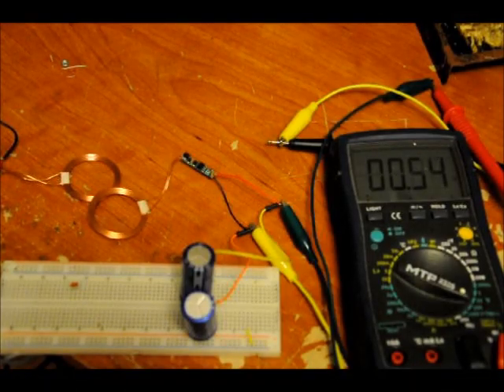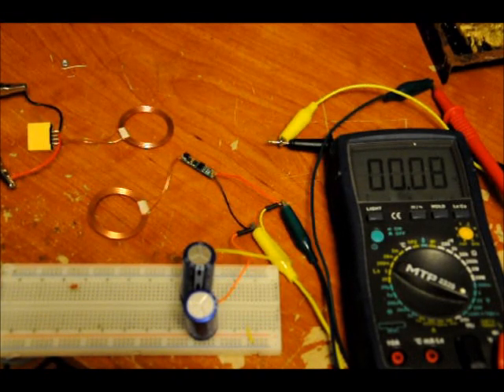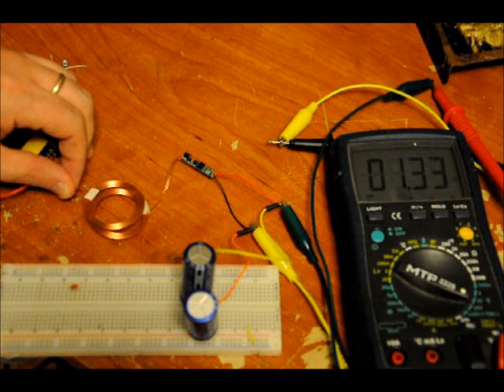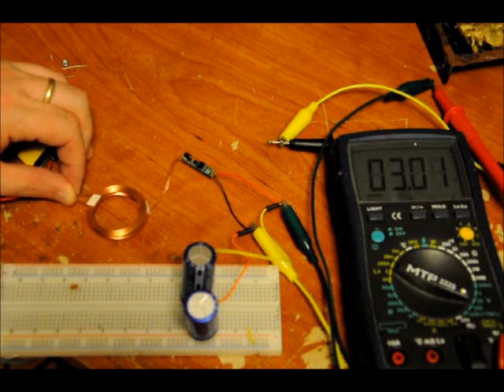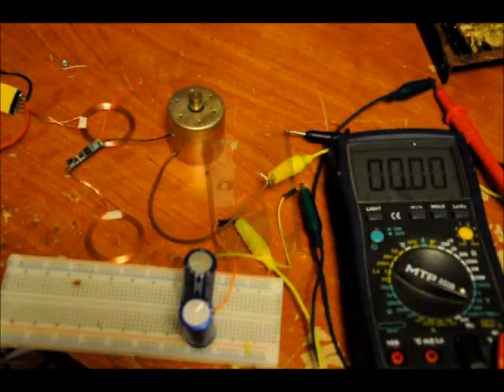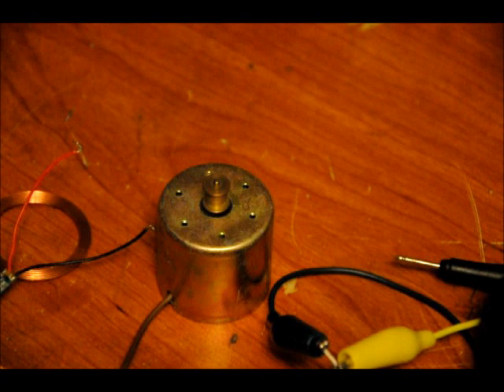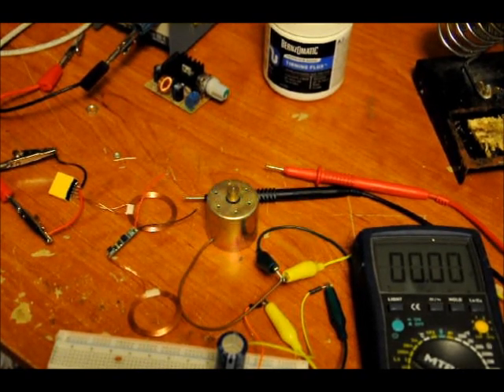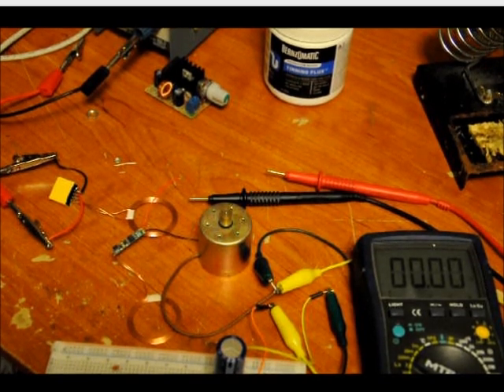Charging Super Capacitors With A Wireless Charging System!!!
These will be available soon!